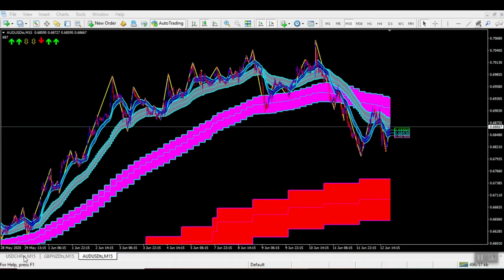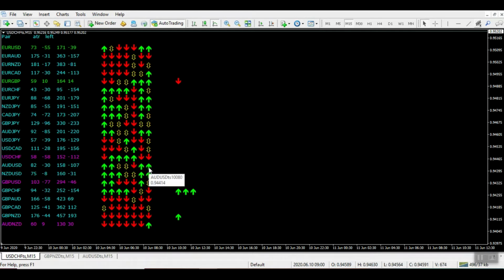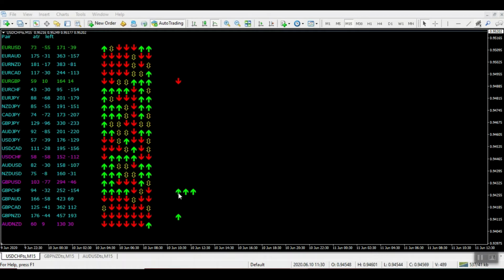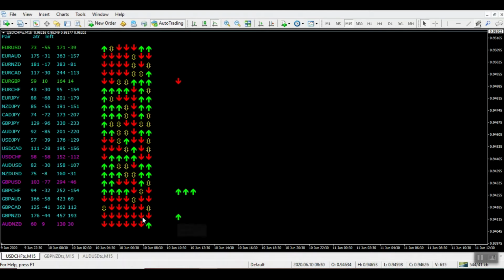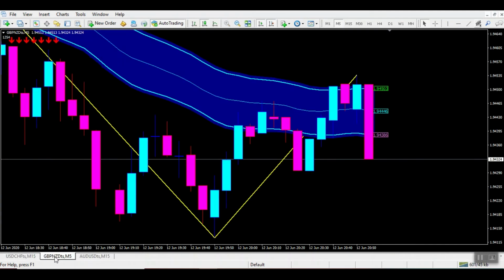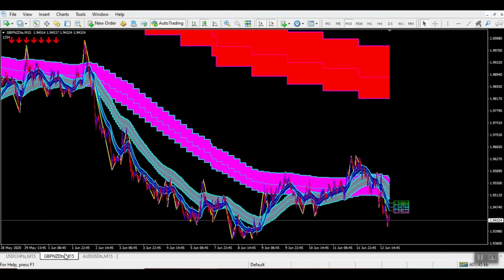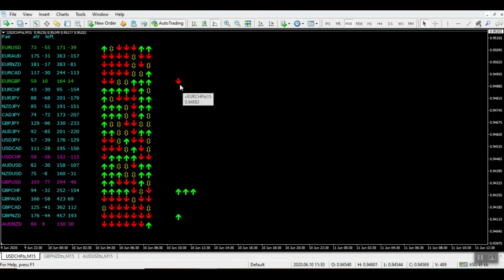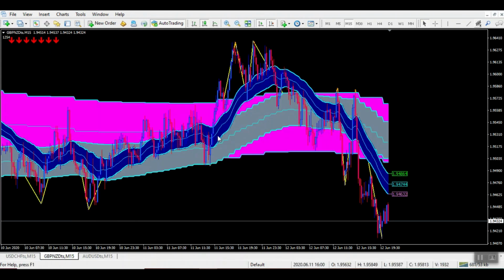raghee horner 34 ema wave dashboard, forex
just a different perhaps more convenient way of viewing the wave on multiple pairs at a glance.